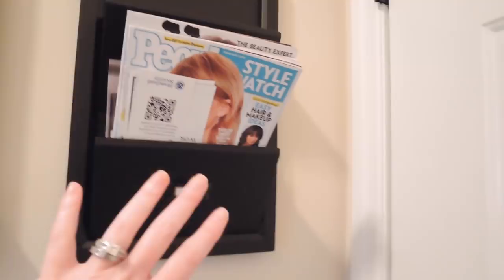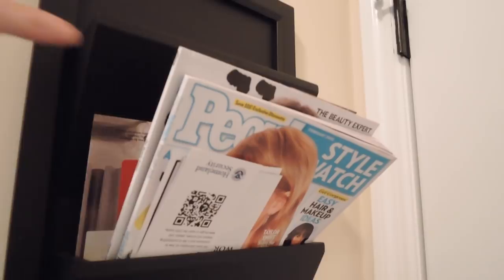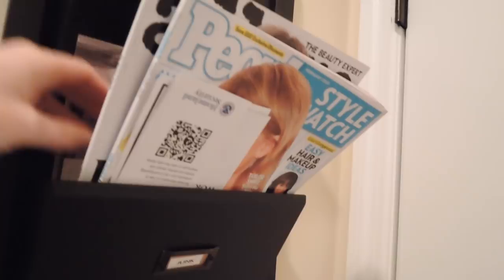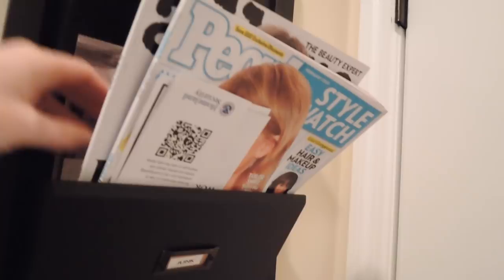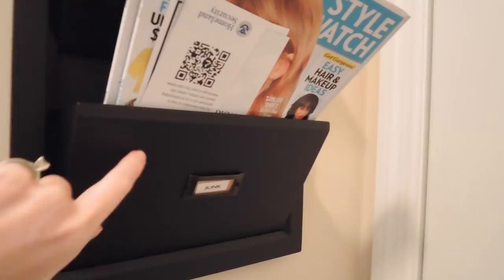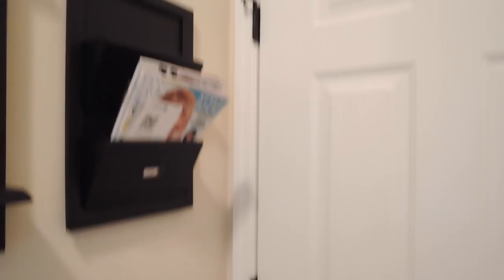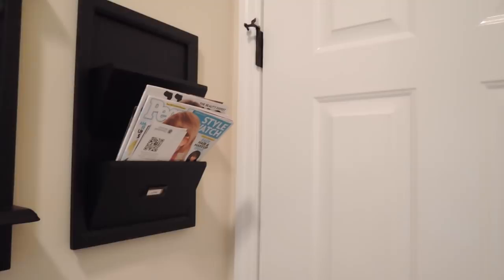HOW TO ORGANIZE Incoming Paper & Mail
In this video I'm sharing an organization tip I use everyday. We all get tons of paperwork and mail coming in daily. Here I show you the system I use to stay on top of it and keep organized.

Sweater (old)
Earrings: Express (last year)